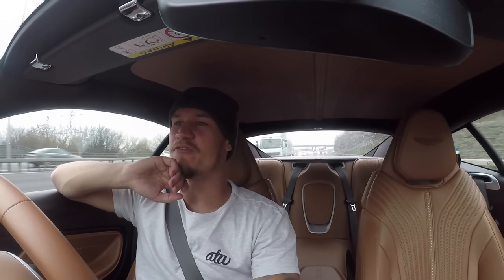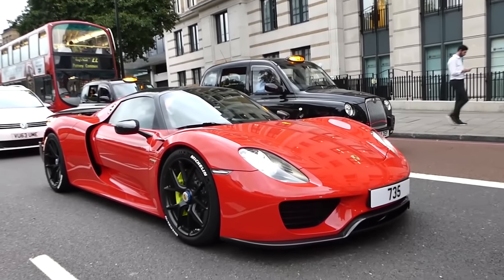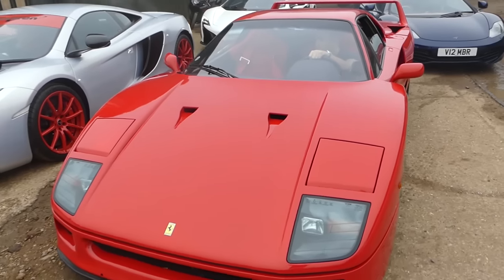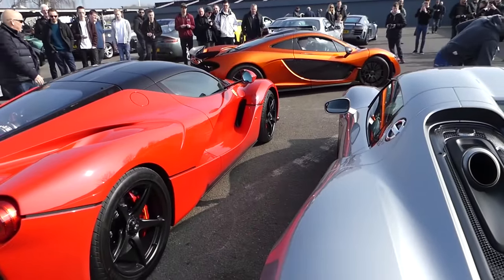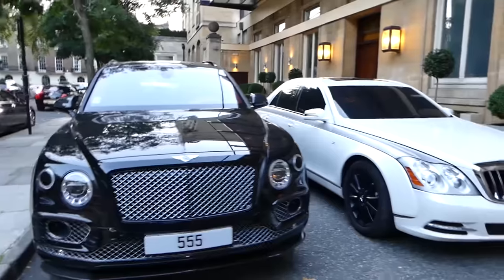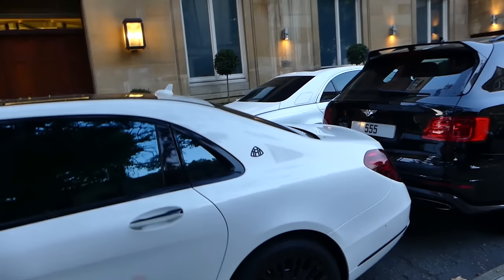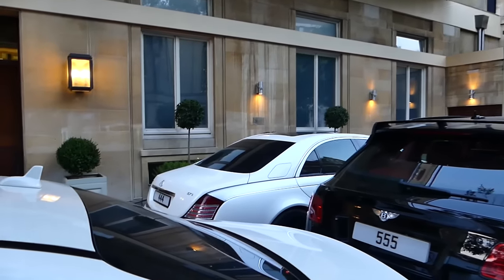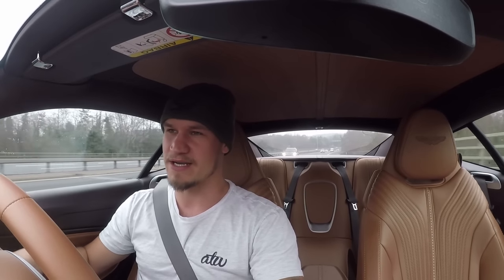TOP 5 SUPERCARS SPOTTED IN 2016!!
I round up the BEST supercars spotted in 2016! The top 5 supercars were pretty special but it was difficult to pick from the crazy year it has been!